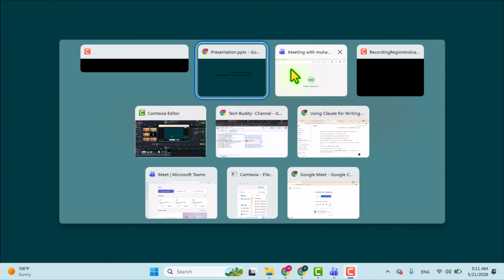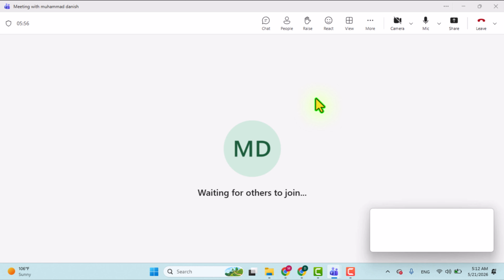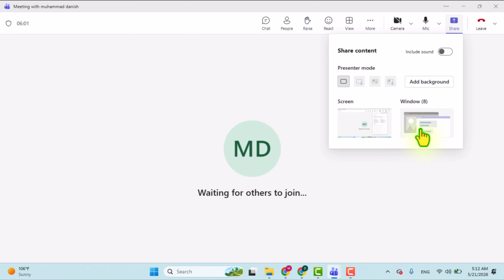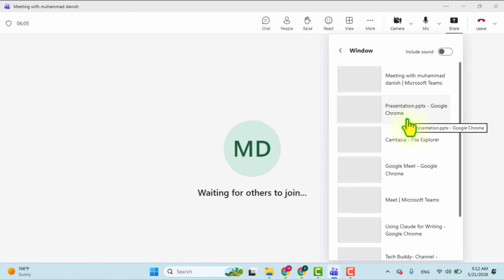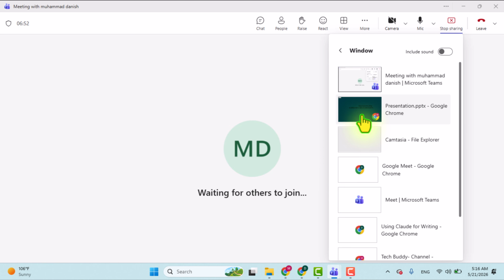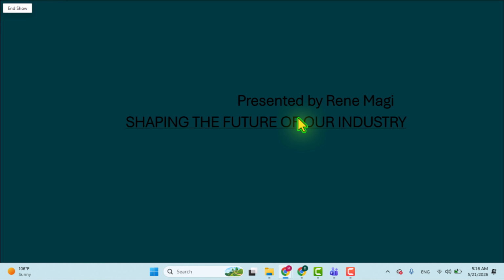How to Hide Your Presentation Notes in Teams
Learn how to hide your presentation notes in Microsoft Teams using a simple screen sharing method. In this video, I show exactly how to start a Teams meeting, click Share, and select only the PowerPoint window or presentation mode so your notes remain hidden from participants.